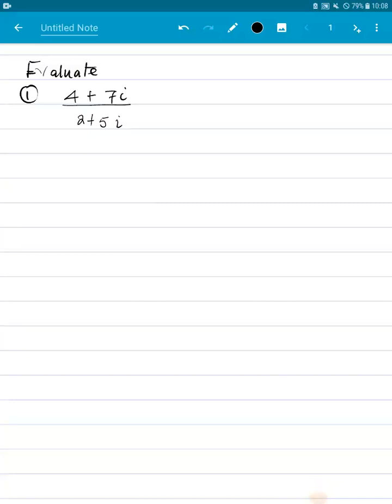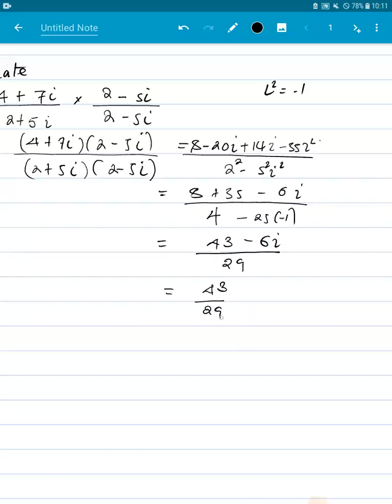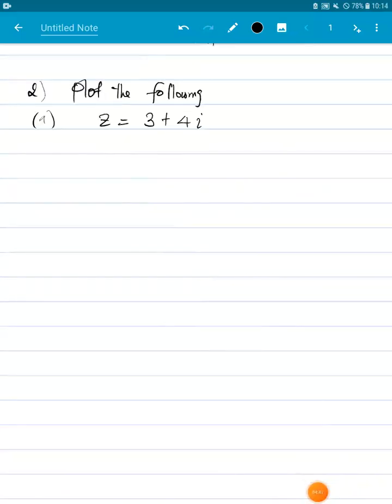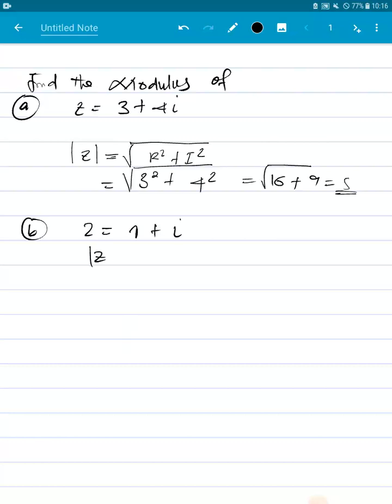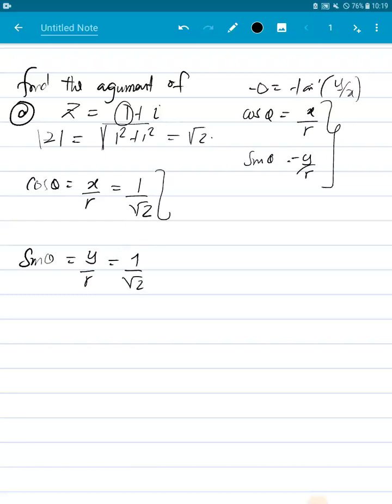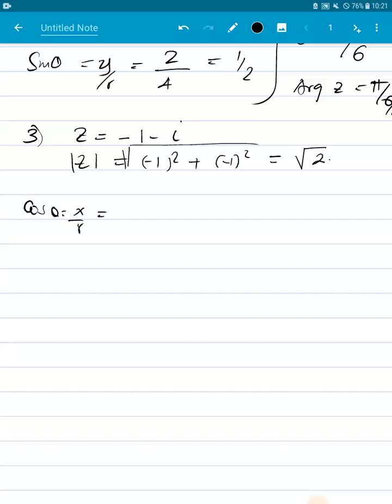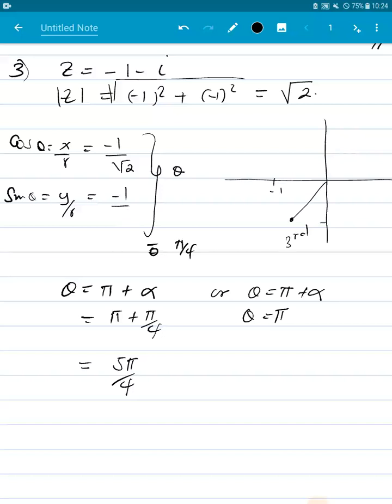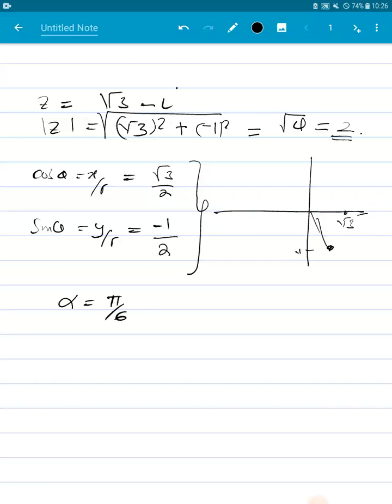Complex Numbers Explained ( with examples)